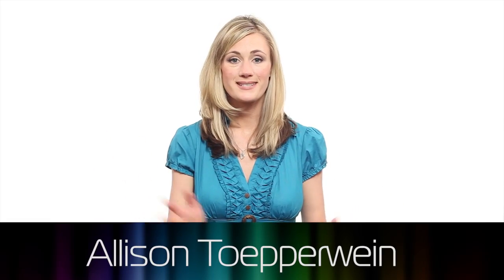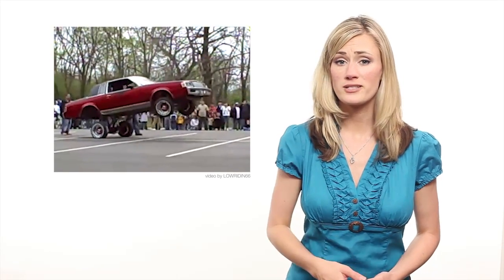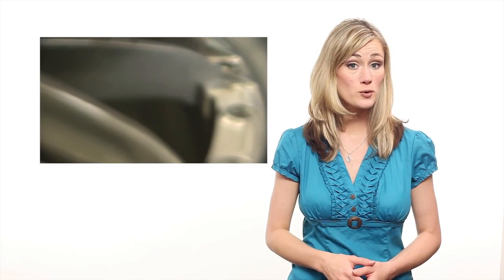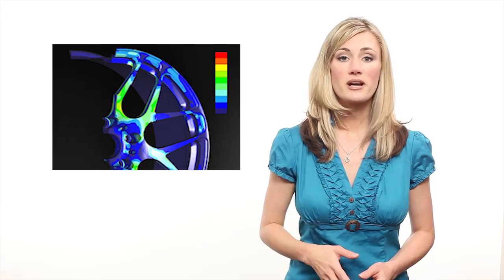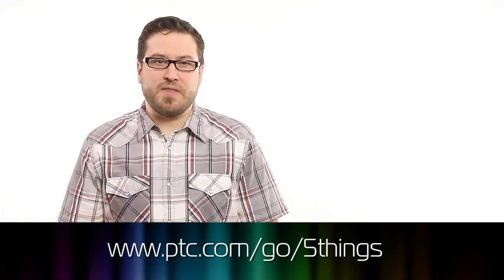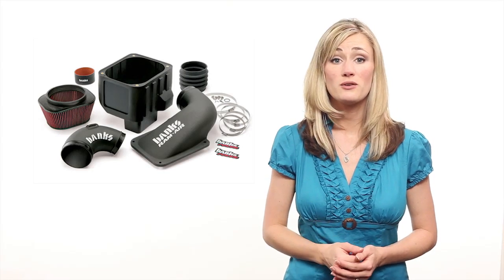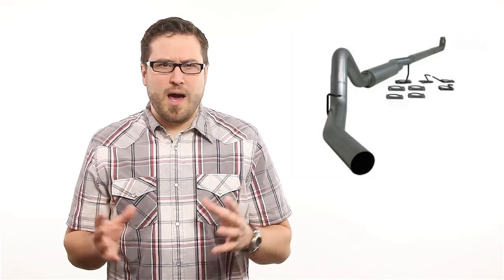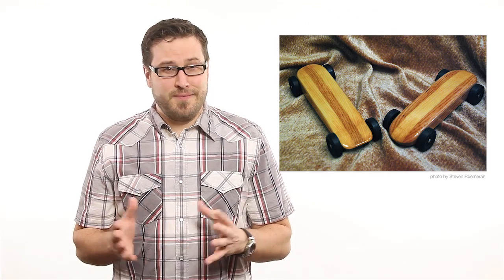Engineering Your Pimped Up Ride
Allison and Vince talk about many ways to improve the performance of your car.